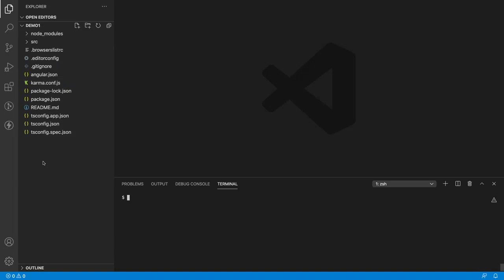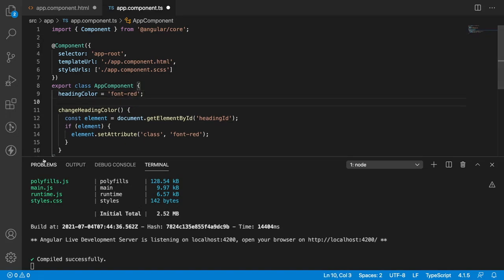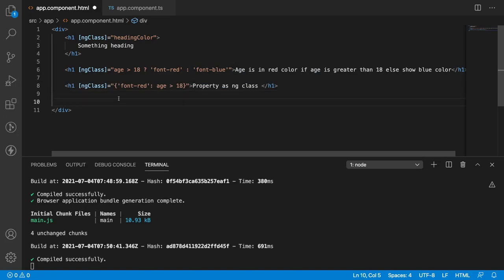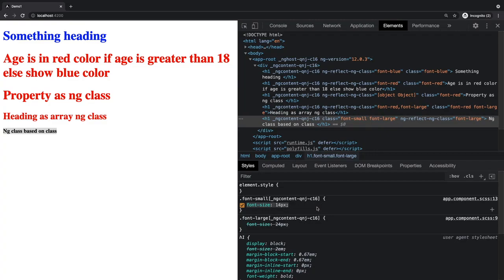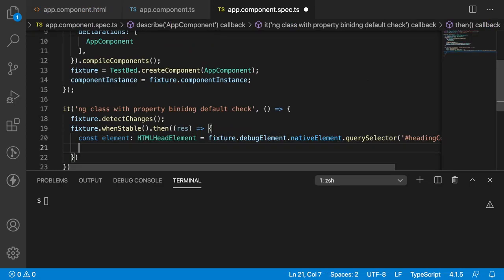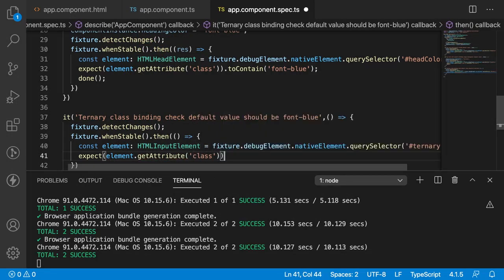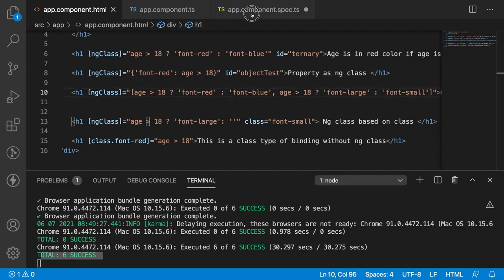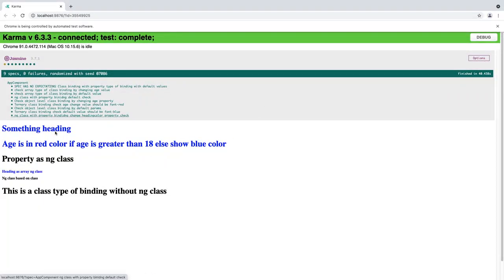Angular Unit testing- 7 | Unit Testing on Class Binding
In this video you will learn How to test class binding in angular. How to test different ways of class binding in angular.